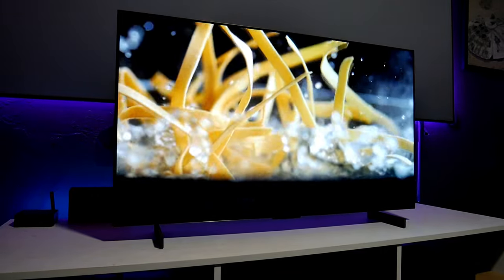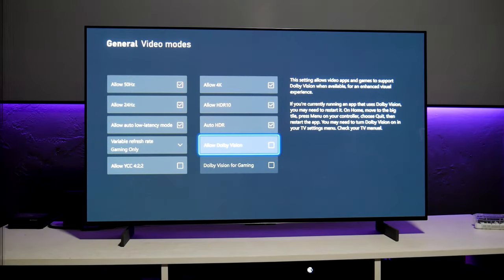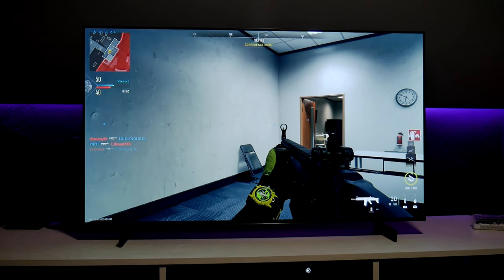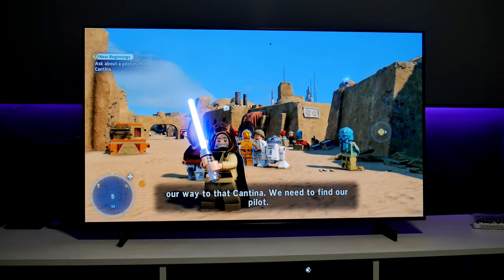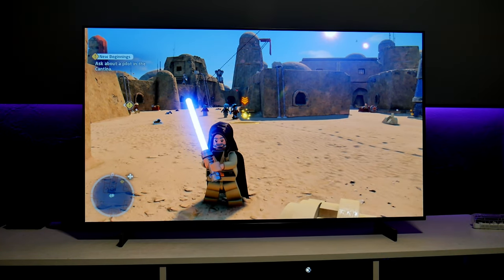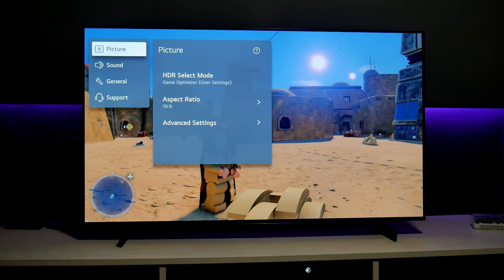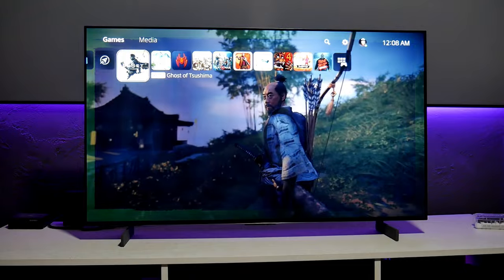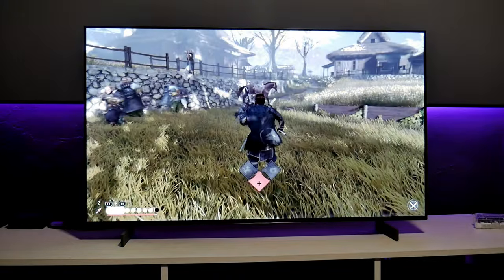LG C2 Oled Gaming on Xbox SX and PS5 plus Settings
This is the new LG C2 Oled 42", one of the best 4k TV for gaming and movies,  in this video I show the picture settings of the LG C2 Oled  plus a comparison with the C1 Oled.

LG C2 Oled:

LG C1 Oled:

Other TVs I recommend

Hisense U8H:

Sony A80K Oled:

Sony A90J:

Samsung QN90B: